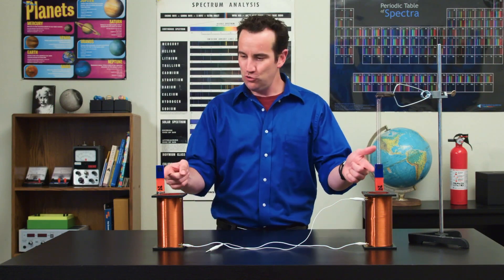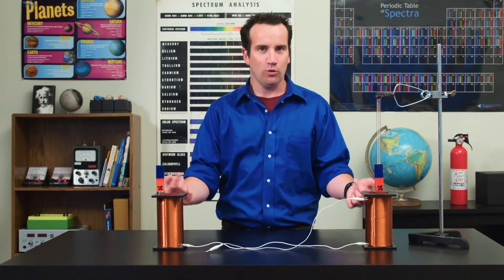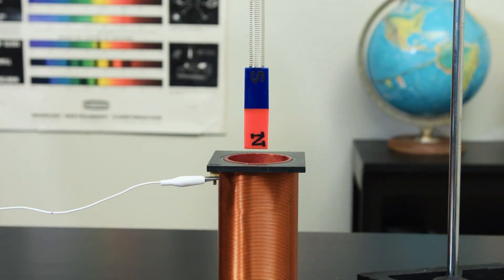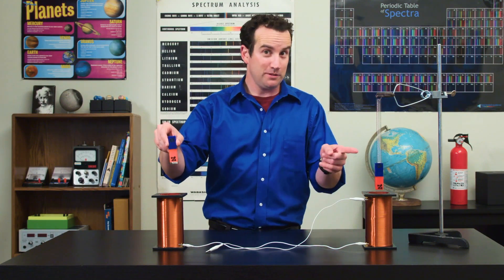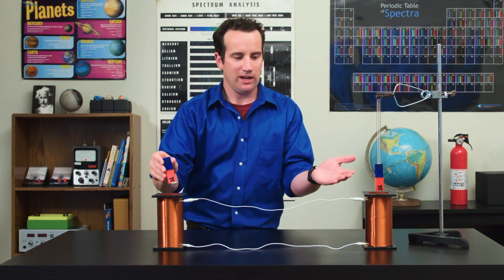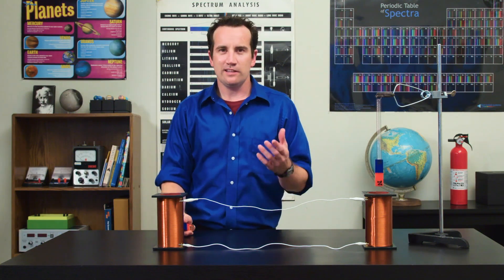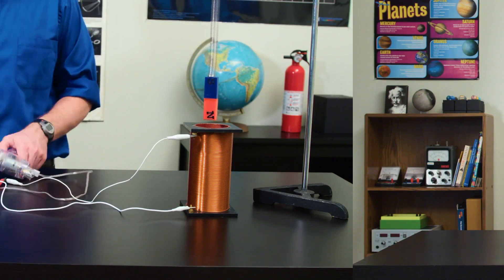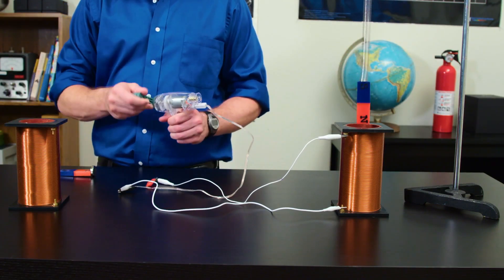Air Core Solenoid Demonstration | Arbor Scientific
This Air Core Solenoid is perfect for all classroom experiments requiring an external magnetic field and great for studying induction and the rate of change of magnetic flux through a coil.